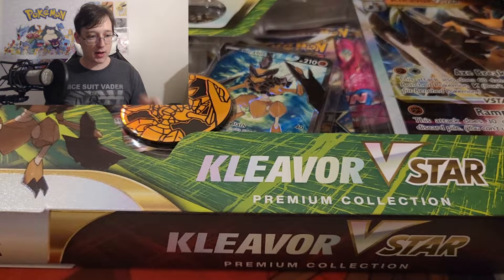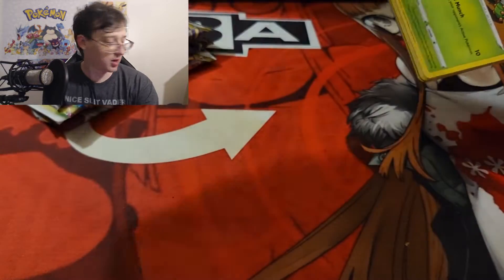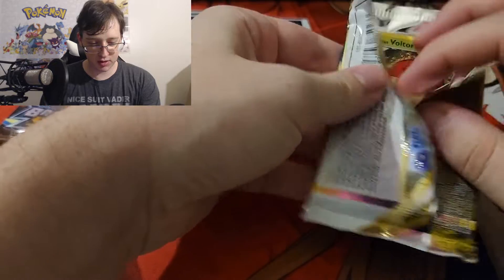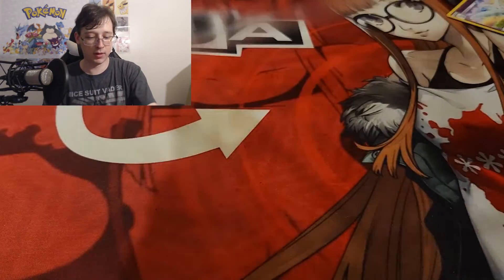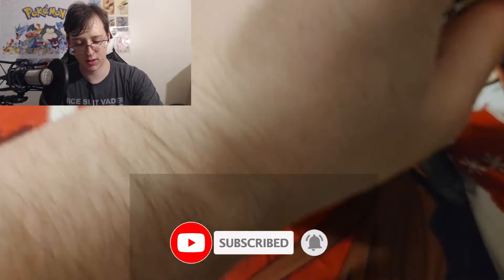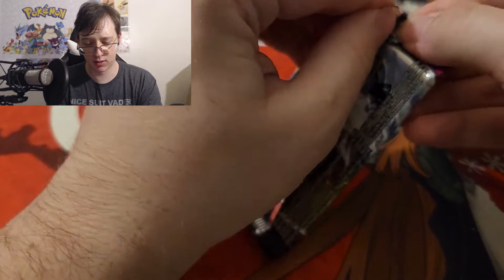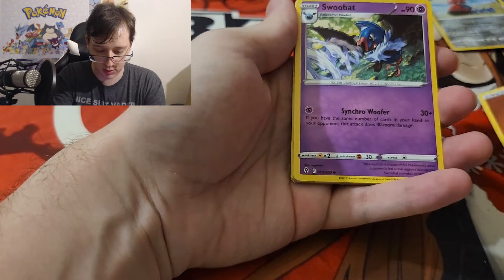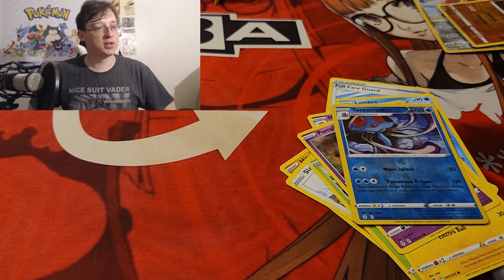Opening COOL Pokemon Boxes!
There are some pokemon boxes and sealed products that i have been meaning to get around opening. they have some nice promo cards and other cool things inside!